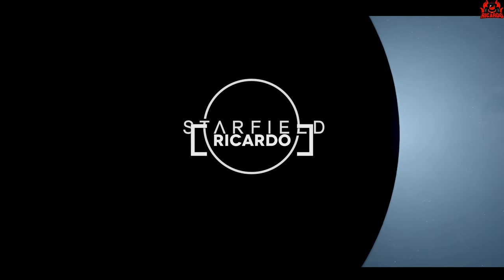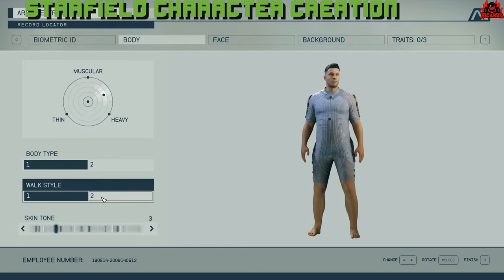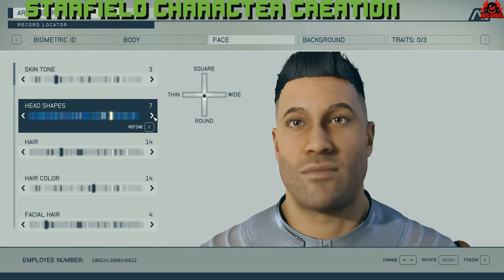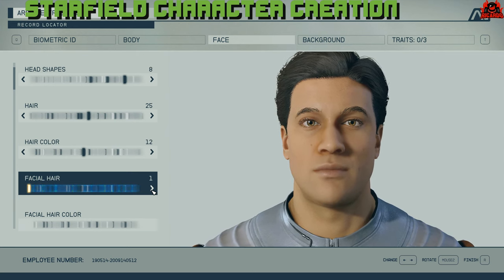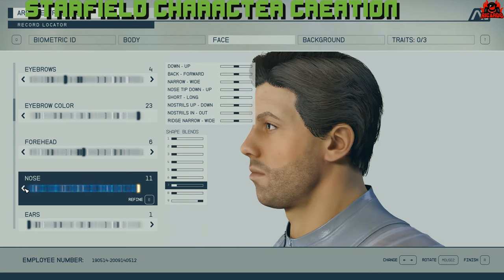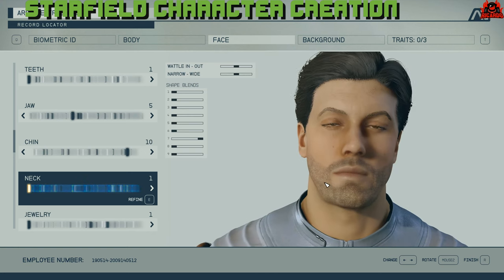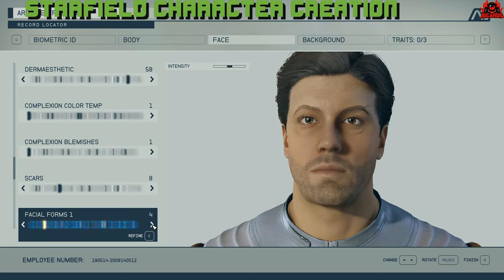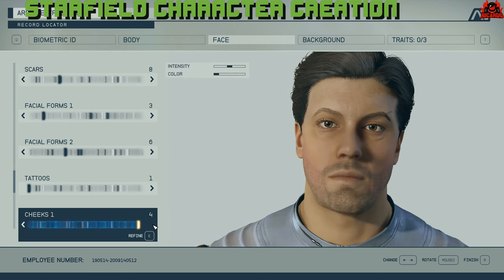The ULTIMATE Starfield Character Creation Guide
In this video, I'll walk you through the character creation process at the beginning of Starfield. You'll learn how to customize your character's appearance, background, and traits. I'll also share some tips for creating the perfect character for your playthrough.

Here are the steps involved in the character creation process:

Choose a preset or start from scratch.
Customize your character's appearance, including their face, hair, body, and voice.
Choose your character's background, which will affect their starting skills and abilities.
Select your character's traits, which will give them additional bonuses or penalties.
Name your character and pronouns.
I hope this video helps you create the perfect character for your Starfield playthrough!

Timestamps:

0:00 Intro
1:00 Choose a preset or start from scratch in Starfield
2:00 Customize your character's appearance in Starfield
4:00 Choose your character's background in Starfield
6:00 Select your character's traits in Starfield
8:00 Name your character and pronouns in Starfield
10:00 Outro

//Ricardos Gaming EMotes for TWITCH & DISCORD

STAR-R3X5-V5T7

// Wanna Chat?